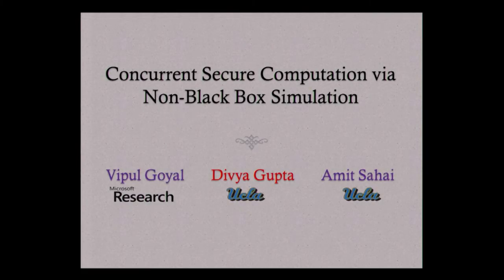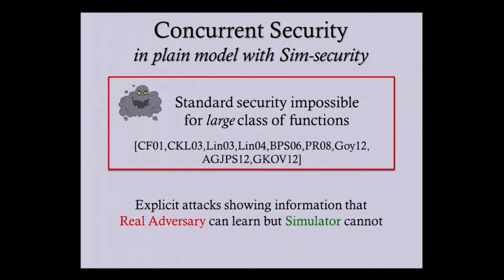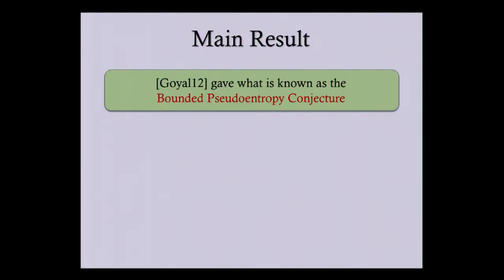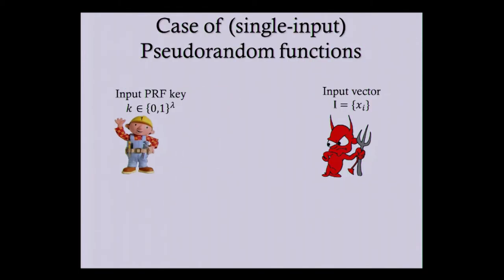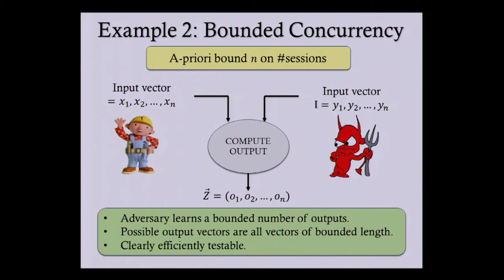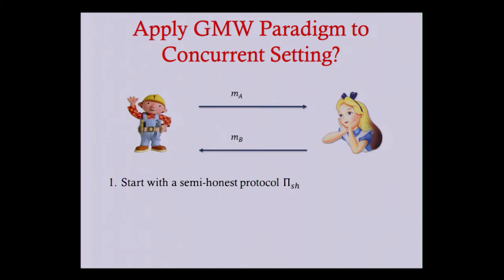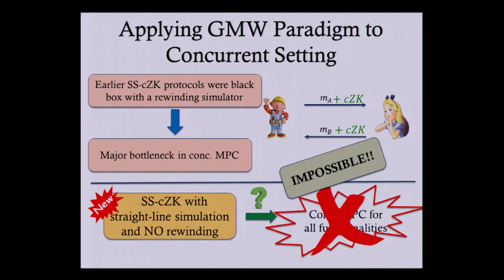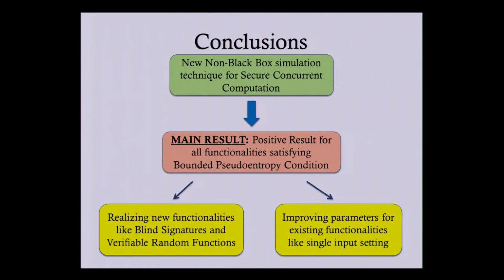Concurrent Secure Computation via Non Black Box Simulation